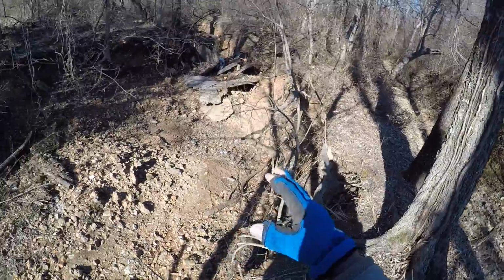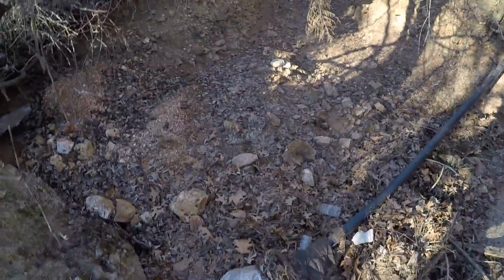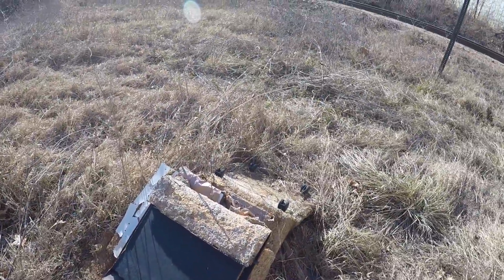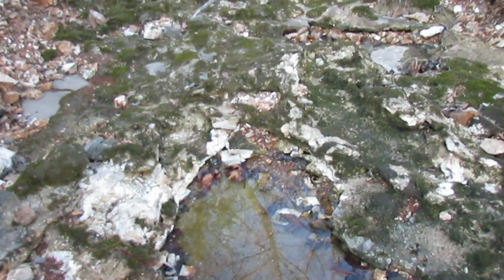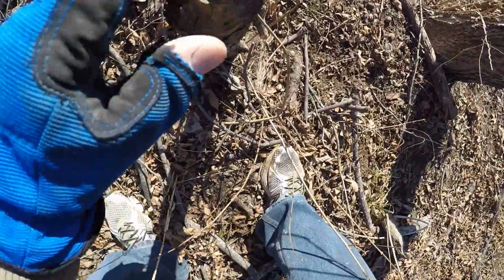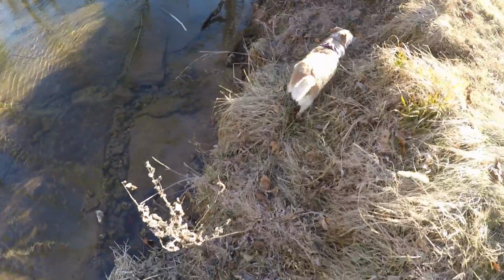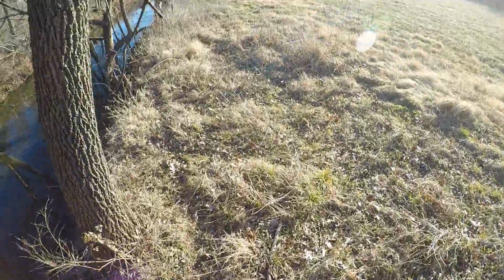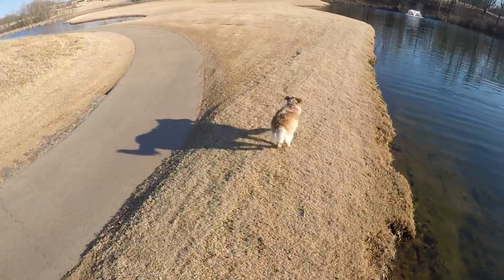CREEK Picking for Treasure, Scrap Metal & Exploring Nature - Found a WHEELING Galvanized Wash Tub!!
I explore the flood creek further finding all kinds of stuff and neat places. I end up spotting a galvanized Wheeling wash tub that is worth $150 maybe, after the day was done - which leads to my next picking video probably, lol.